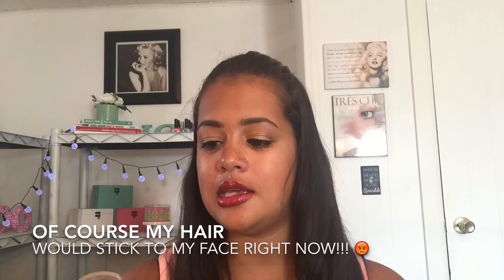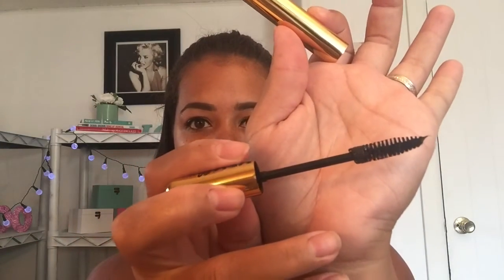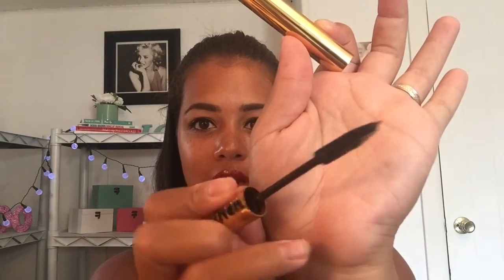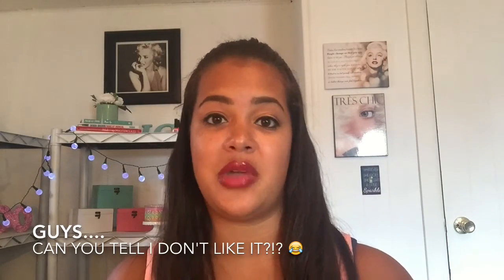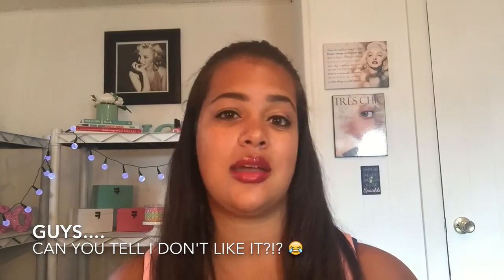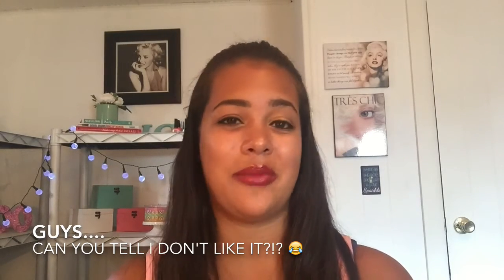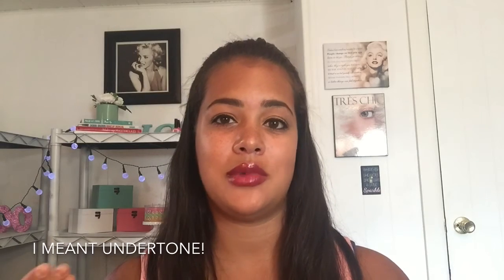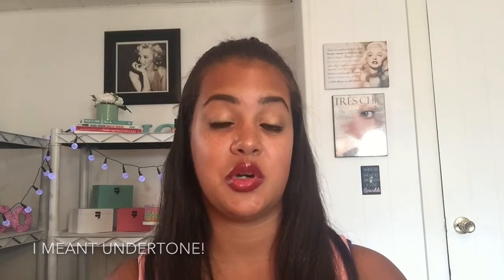What Was I Thinking Buying That Lip Stain???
Hey Mika Babies!

Let me know if you like any of these products or don't!